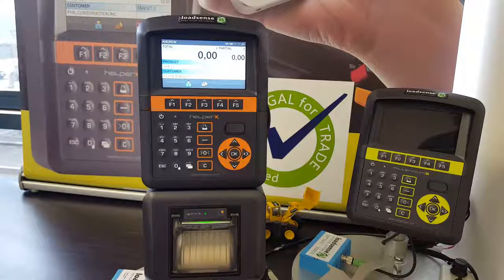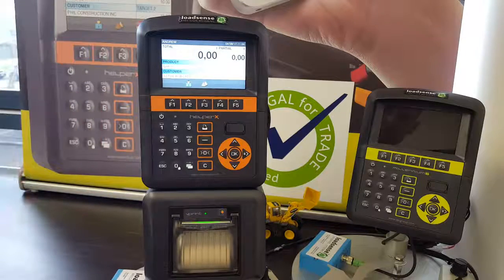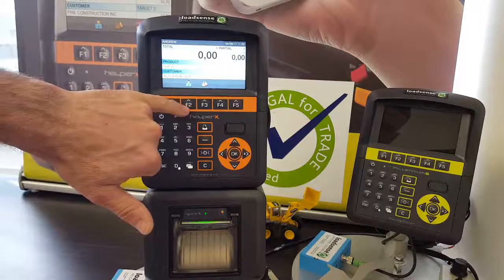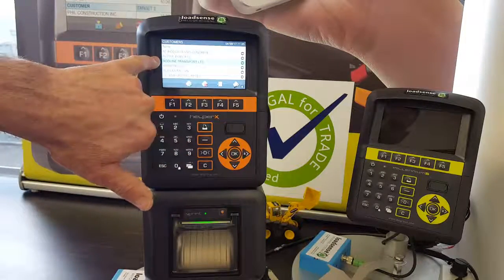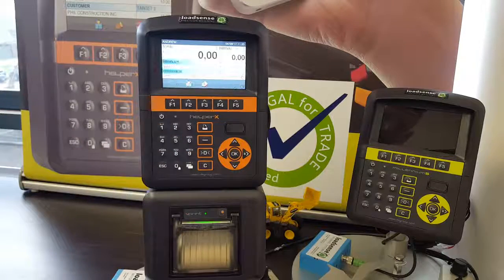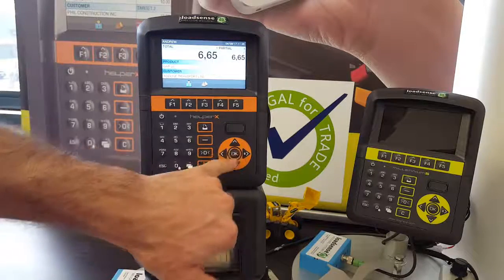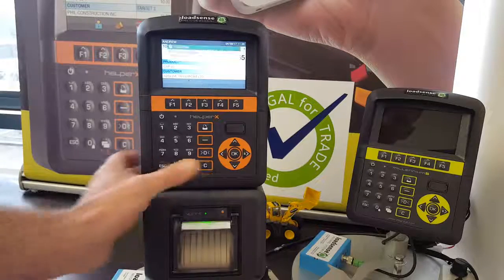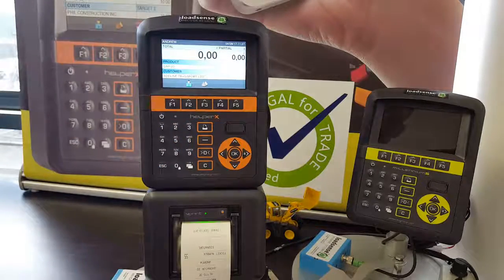Loadsense Loader Scales LSX and LSM - Weighing and Adding Operation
Loadsense Loader Scales LSX and LSM - Weigh and Add Operational guide.

power in simplicity The powerful Loadsense LSX & LSM weigh systems, with their simple components and applications, reduces machine downtime during system installation at your site. Very simple and easy to use, the system consists of only 4 components, eliminating the need for any additional junctions or power supply boxes. Our systems are  installed by Loadsense technicians and have a variety of optional extras.Within hours, your wheel loader becomes a portable weighing machine. Wheel loader manufacturers worldwide appreciate our know-how to weighing solutions. Loadsense, your weighing solutions provider.

Key Features:

LSX Scale:
•100 products
•500 customers
•500 vehicles
•100 destinations
•10 targets
•15 blends
•20 operator IDs
•Optional: Certifiable (Legal for Trade)

LSM Scale:
•30 products
•5 customers
•10 targets
•20 operator IDs